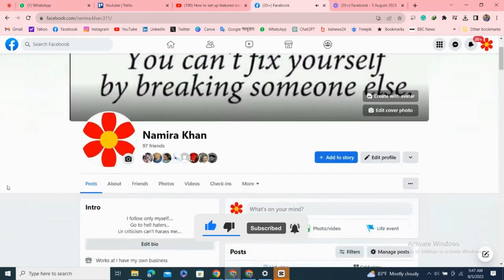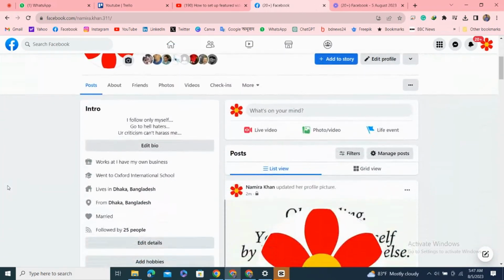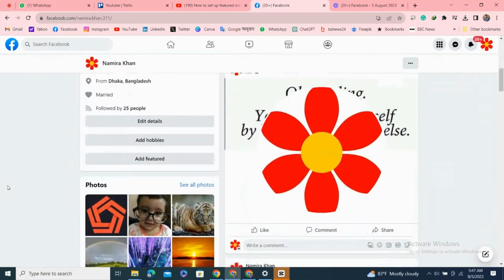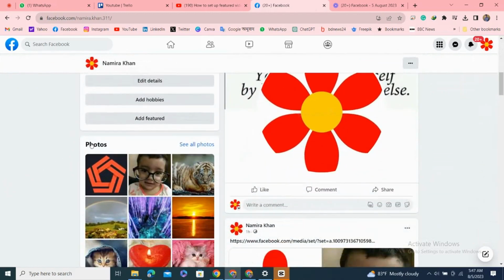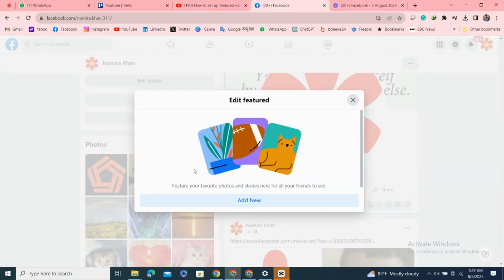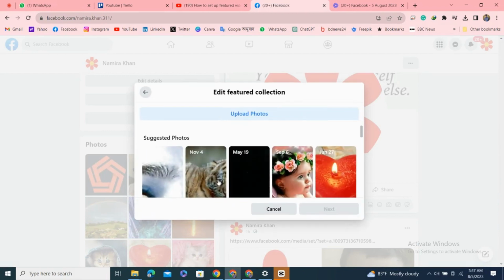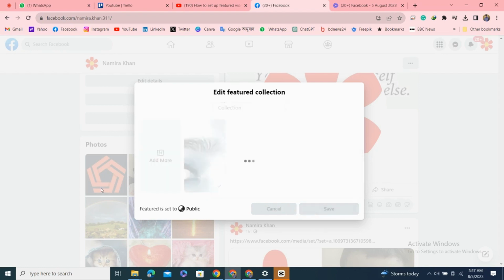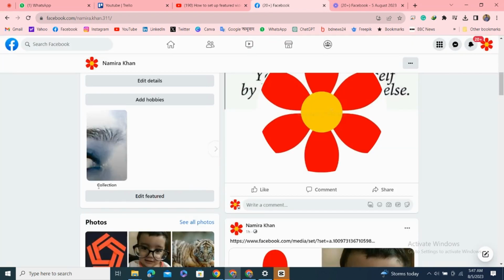How to set up featured video on facebook profile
In this video, we show you How to set up featured video on facebook profile